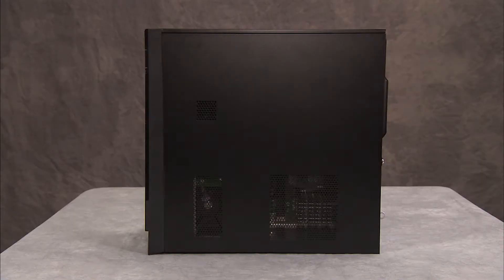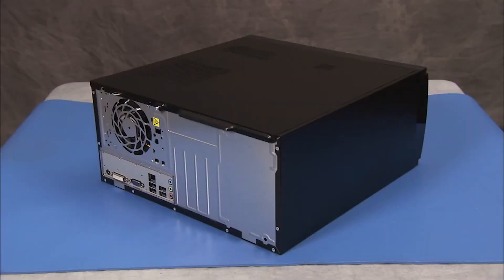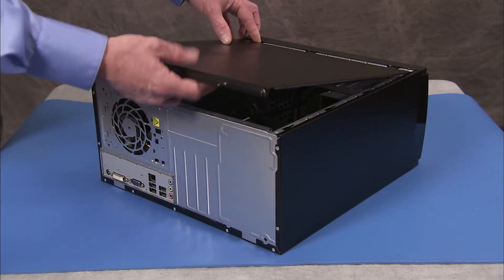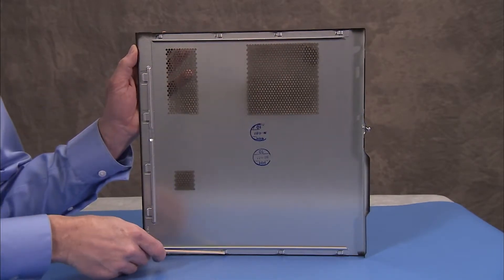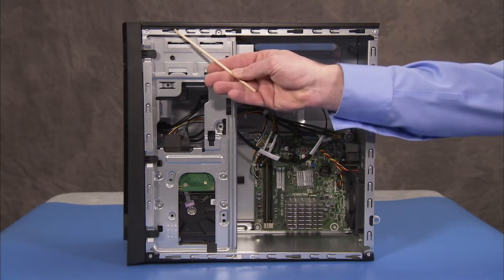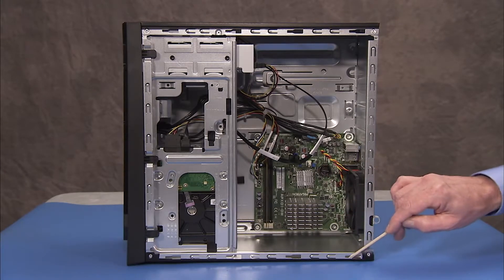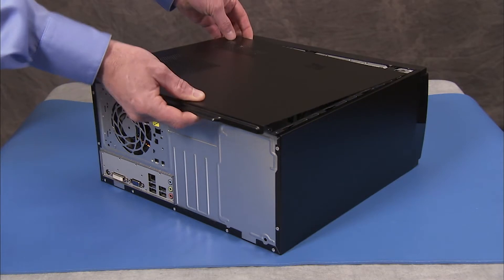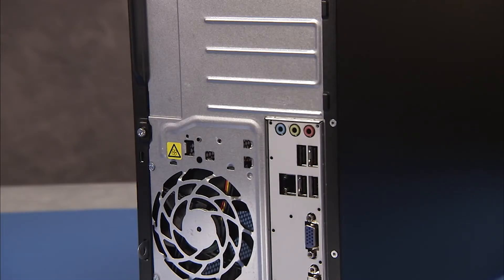Replace the Access Panel | HP Pavilion 500-200 Desktop PCs | HP Support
Learn how to remove and replace the access panel on HP Pavilion 500-200 desktop PCs.